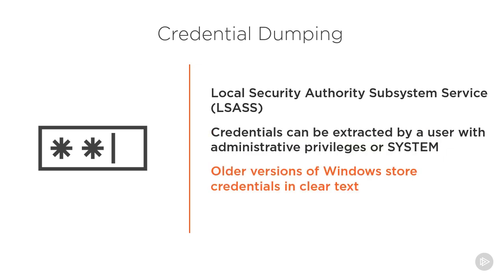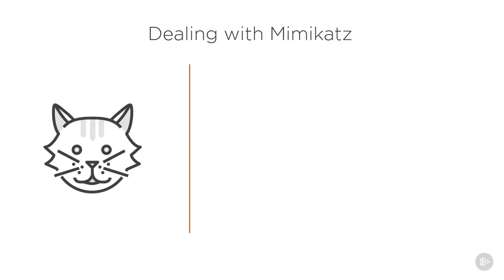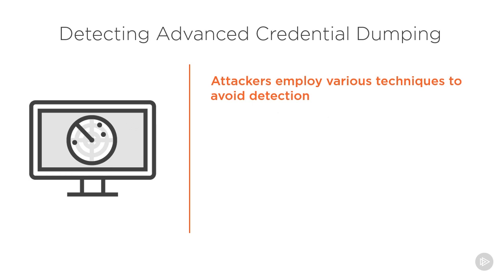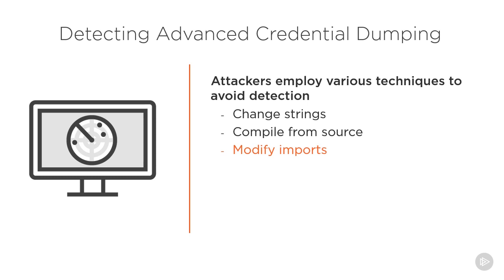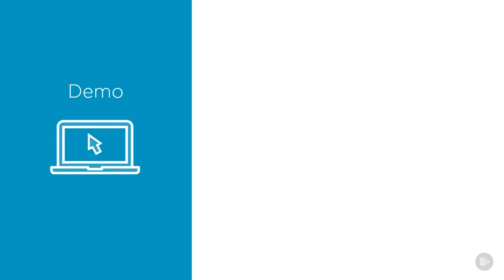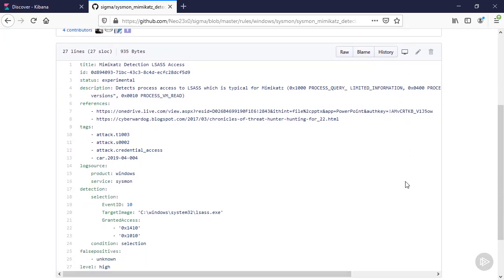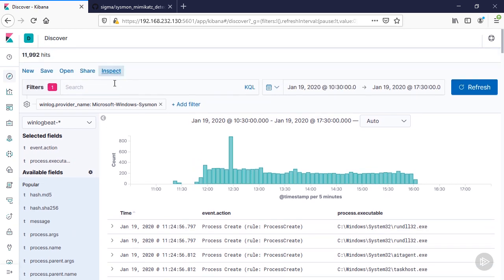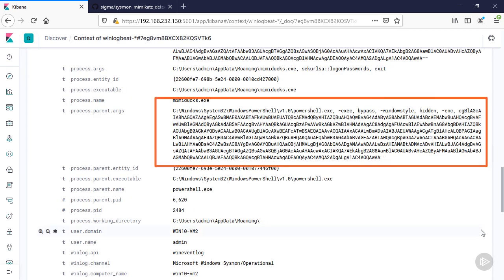21 Detecting Advanced Credential Dumping